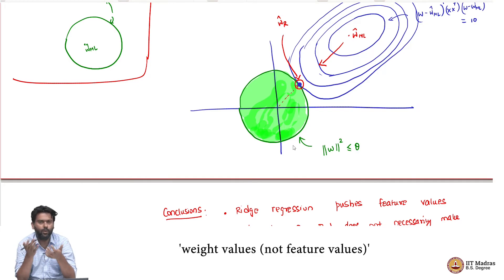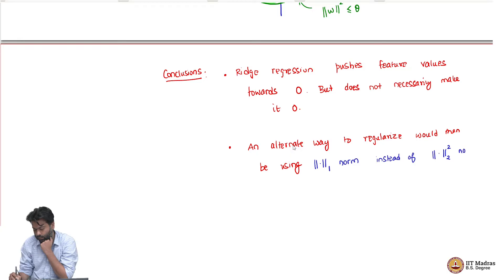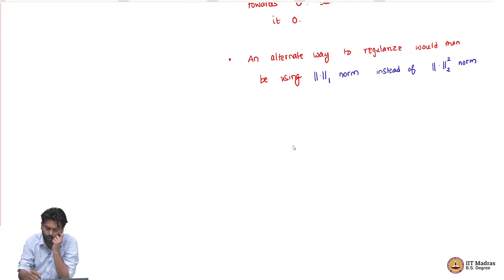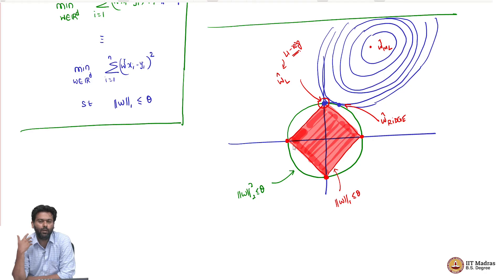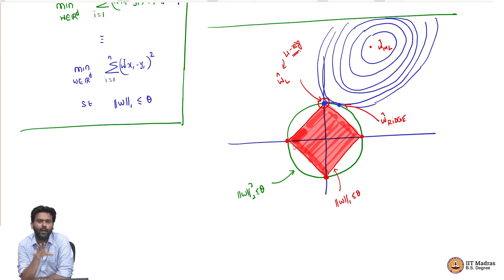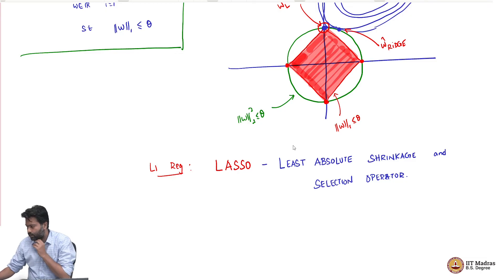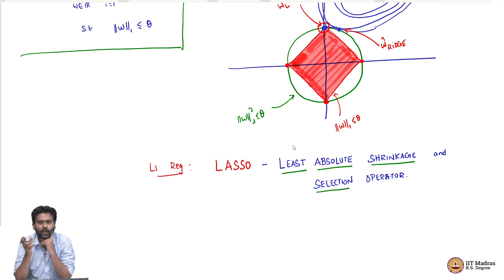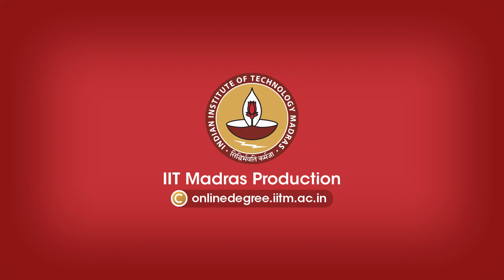Relation between solution of linear regression and Lasso regression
"(1) Relation between solution of linear regression and Lasso regression
(2) Geometric interpretation of lasso regression